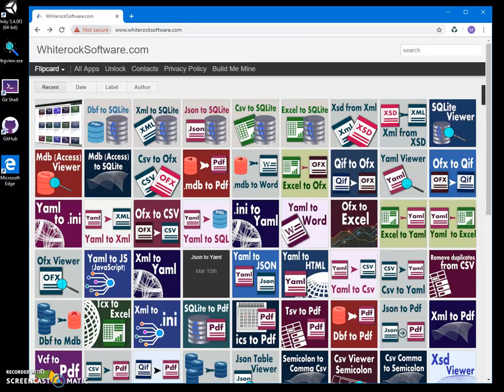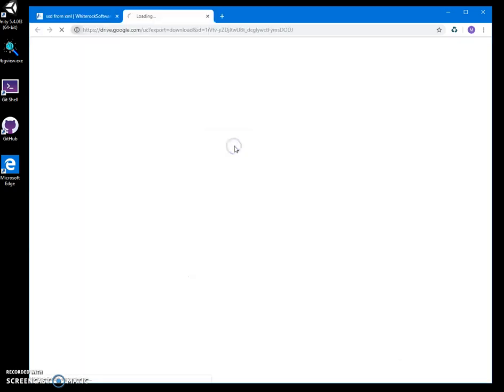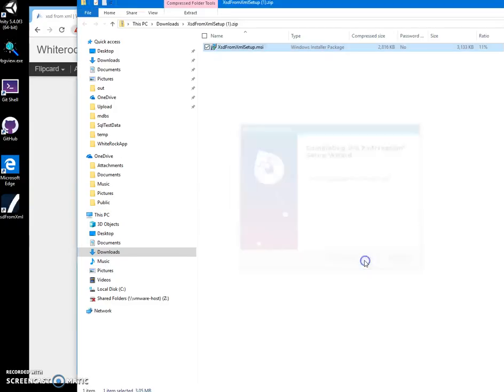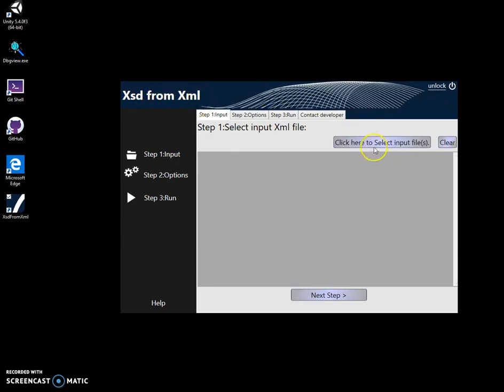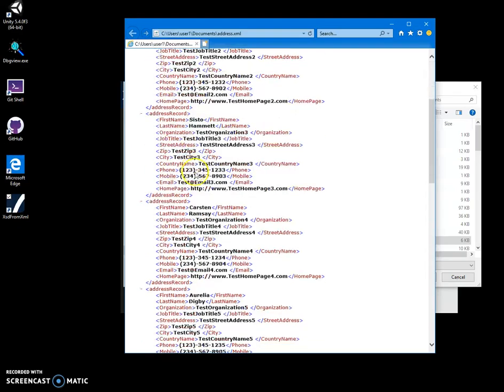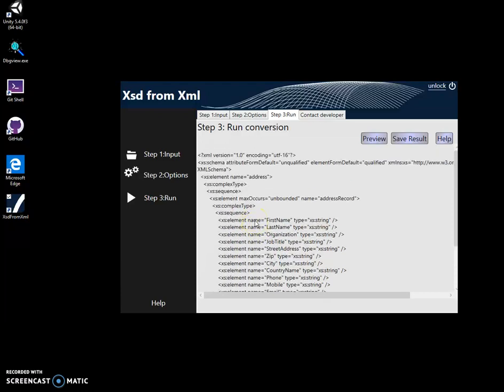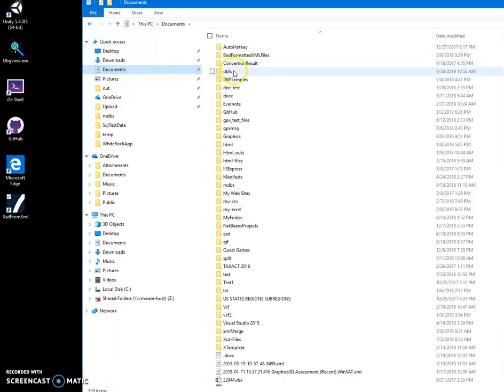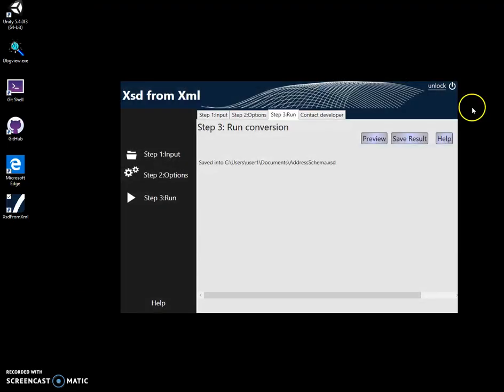Xsd from Xml